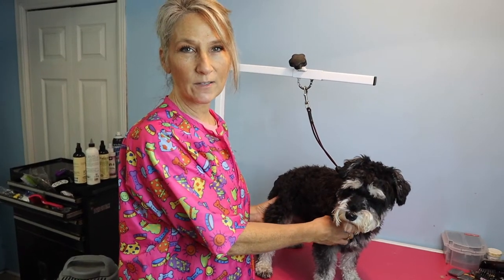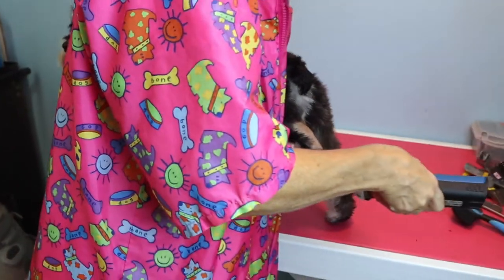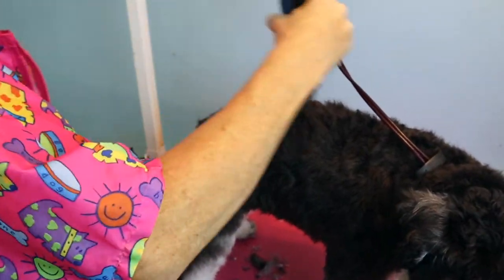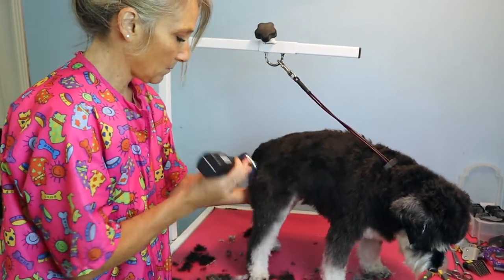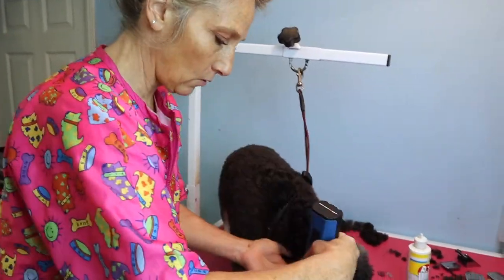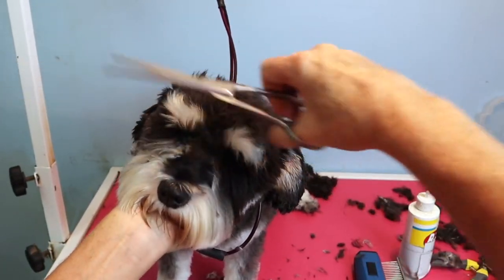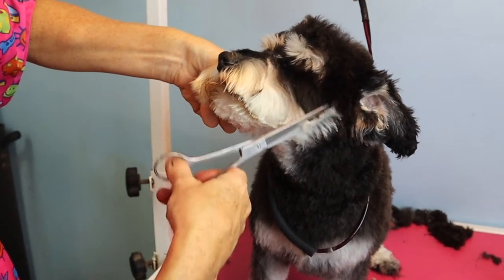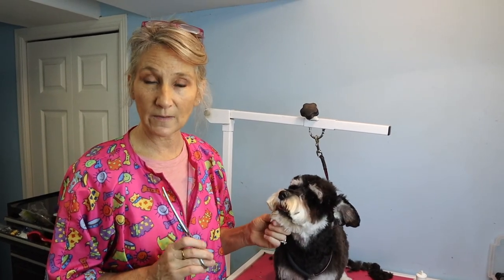How To Do A Puppy Haircut (At Home)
In this video we show you how to groom your dog in a puppy haircut even when it is not a puppy! This is a very popular haircut for dogs because it makes them continue to look like a puppy even when they are an adult.

In this video we used the following products:
Heiniger Saphir Cordless Clipper
30 clipper blade
1/2 inch attachment comb
Steel comb